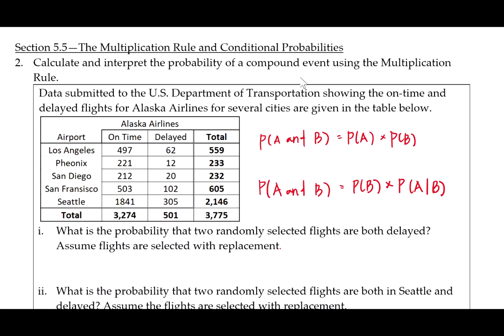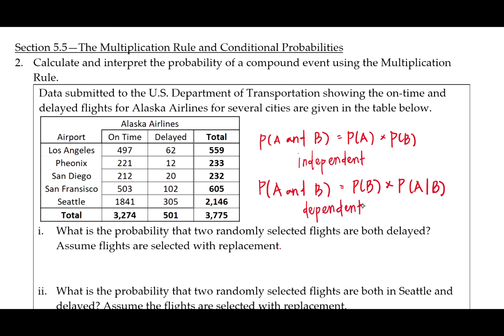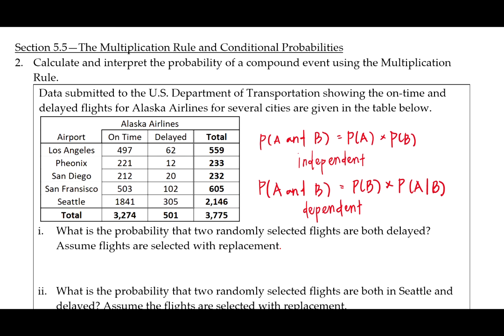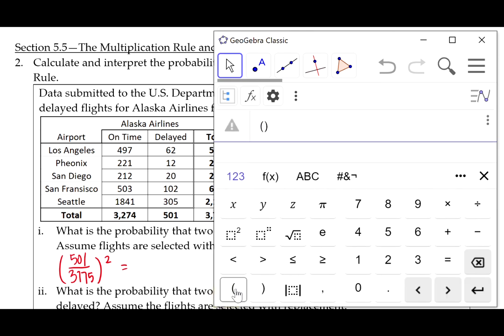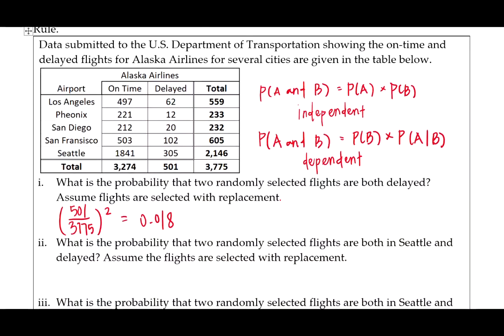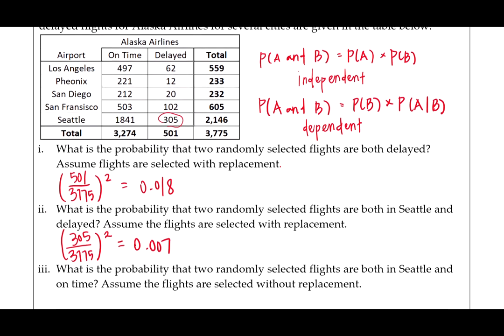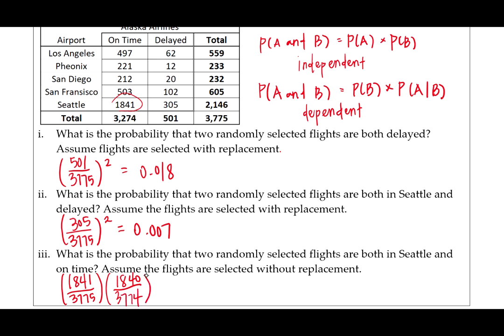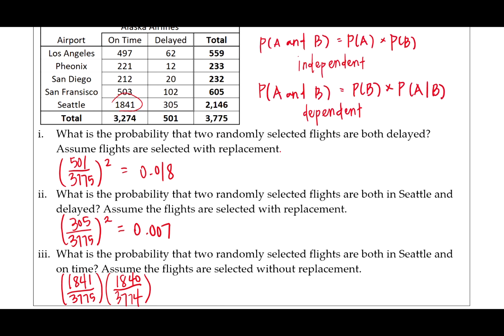Chapter 5.5 - Learning Objective 2